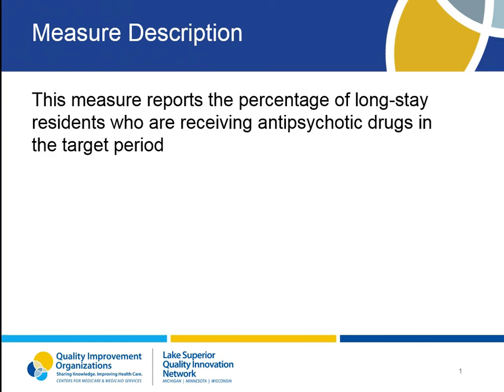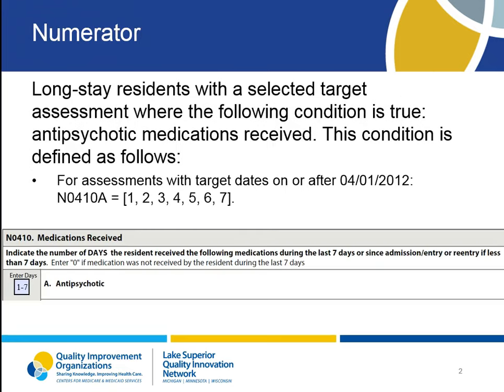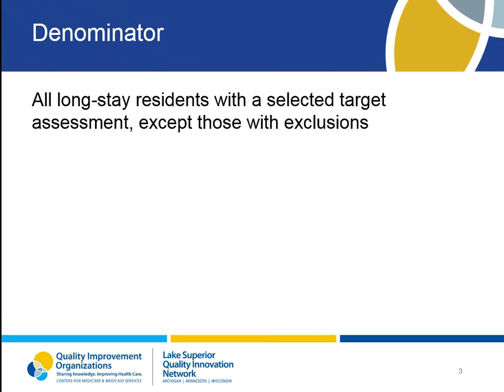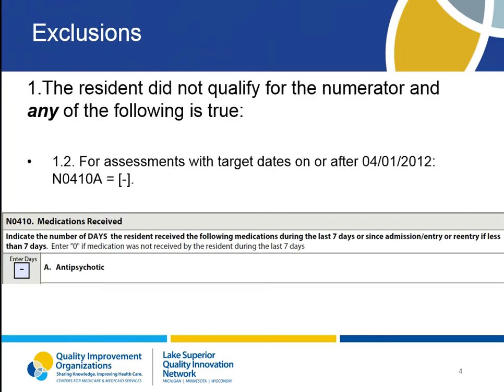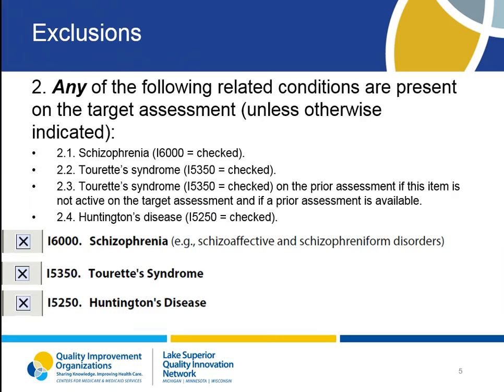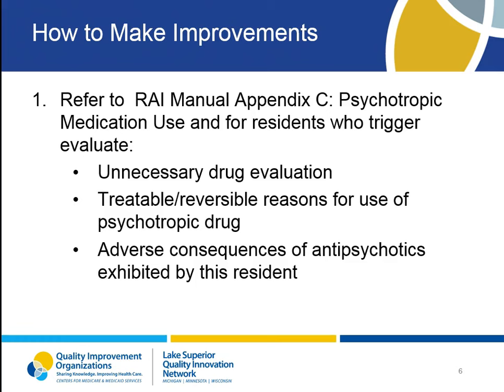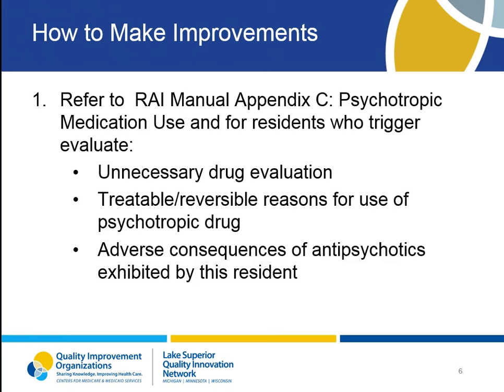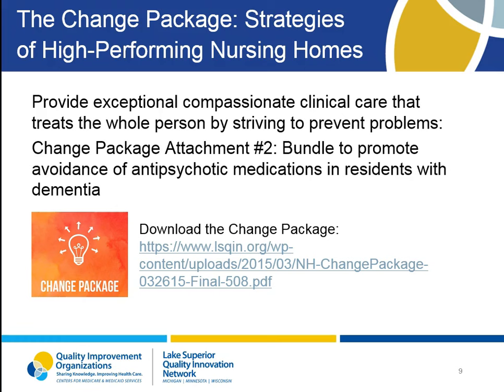Quality Measures Series: Antipsychotic Medications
This webinar is part of a series intended to help nursing homes understand and improve the thirteen long-stay measures that are used to calculate the Quality Measure Composite Score.

This measure reports the percentage of long-stay residents who are receiving antipsychotic drugs in the target period.

Michigan - MPRO
Kathleen Lavich

Minnesota - Stratis Health
Kristi Wergin

Wisconsin - MetaStar
Liz Dominguez